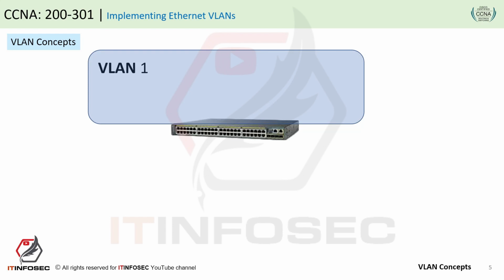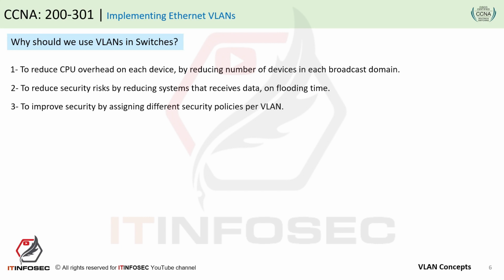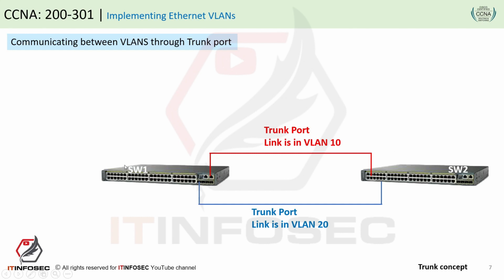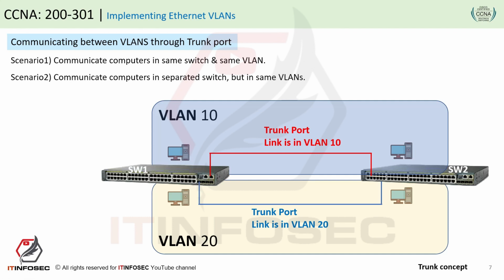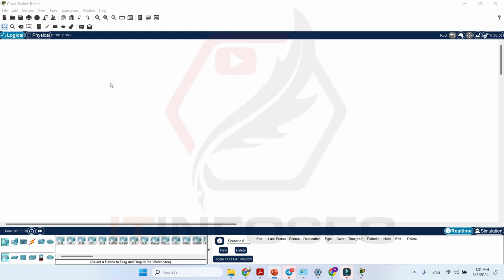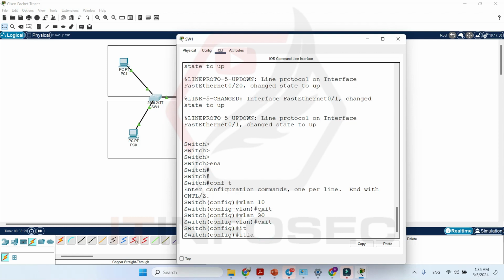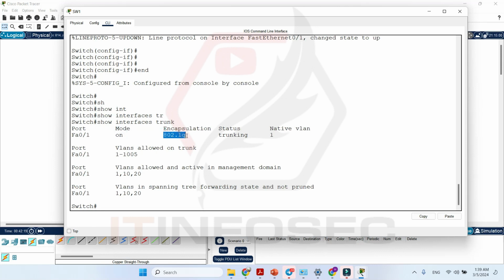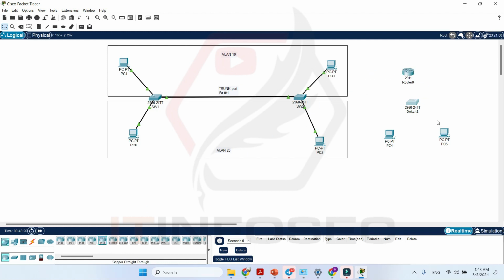CCNA R&S -008: Switch VLAN & TRUNK EP 1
In this video you will learn how to create Trunk port and it's configuration for making communication between VLANs.